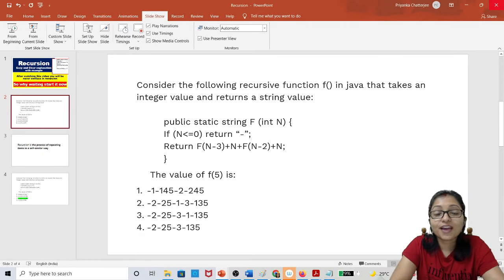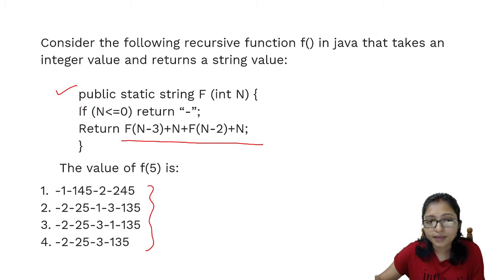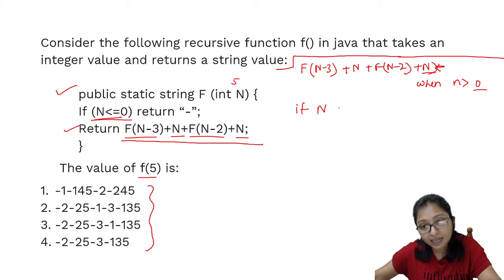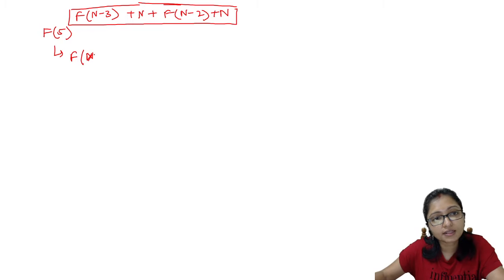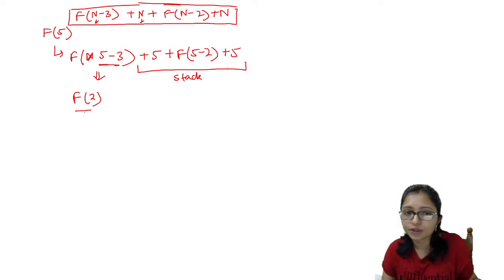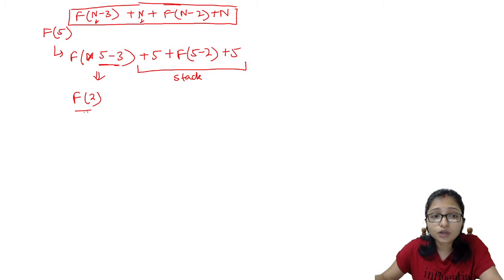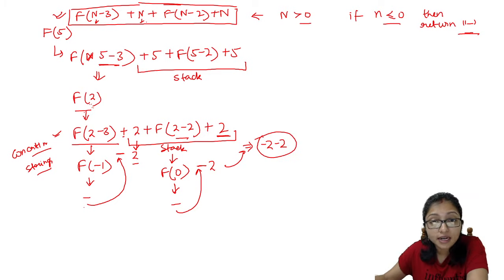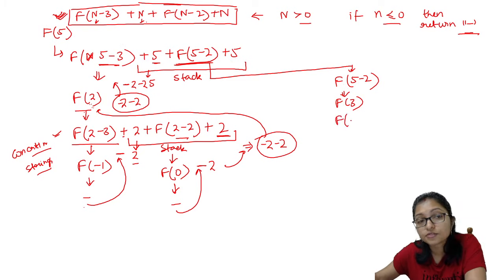Recursion - How to Solve Program of Recursion | UGC NET 2021 Programming Solution on Recursion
How Recursion Works   Easy and Clear Explanation with Example
Consider the following recursive function f() in java that takes an integer value and returns a string value

public static string F (int N) {
If N not equal to 0 return “-”;
Return F(N-3)+N+F(N-2)+N;
The value of f is:
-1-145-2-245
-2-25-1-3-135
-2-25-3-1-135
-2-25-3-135